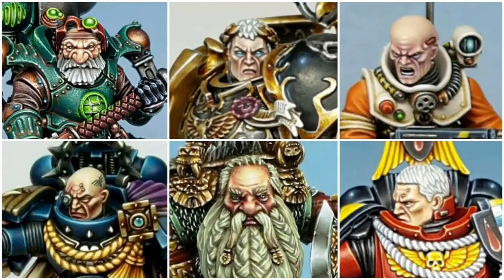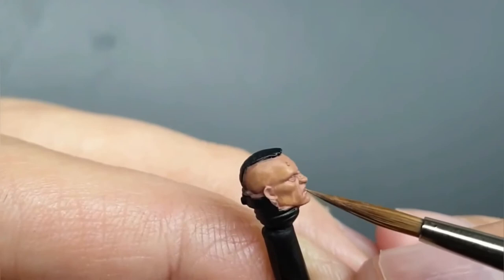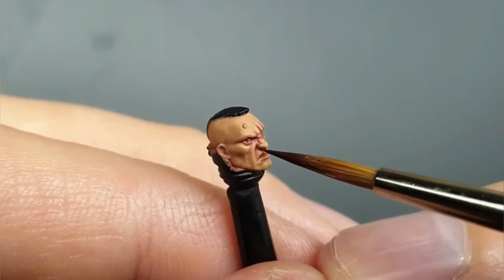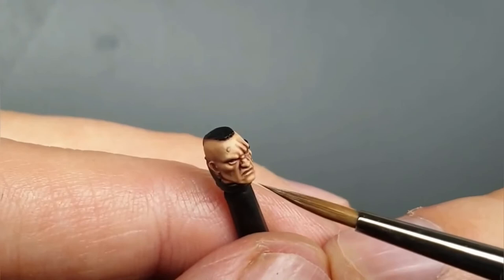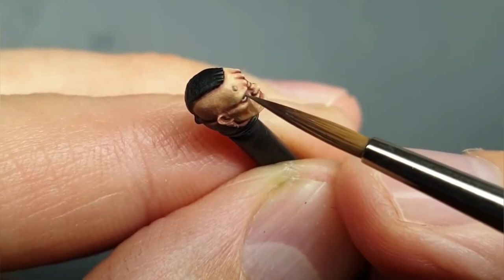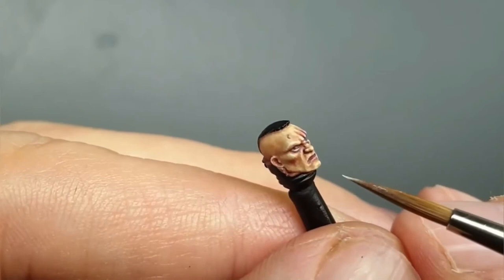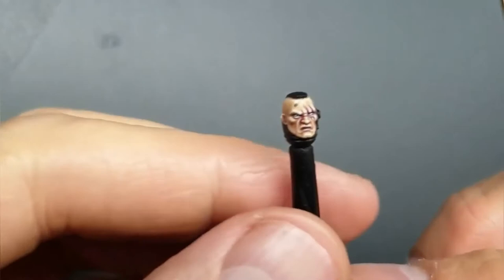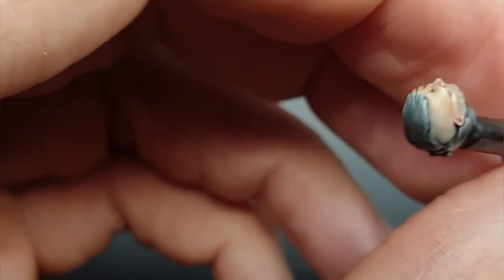17. How to paint faces on a miniature. Light skin tones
Tutorial by Darren Latham.  Reemerged from the warp.